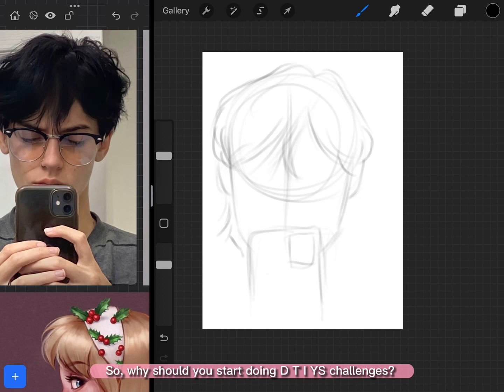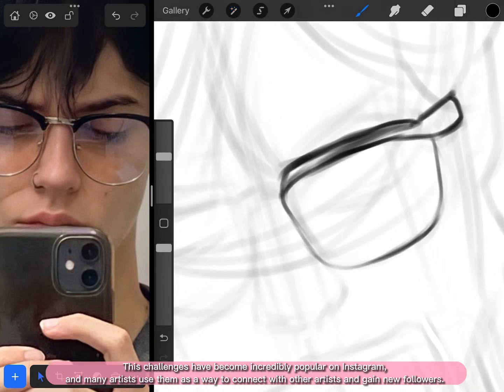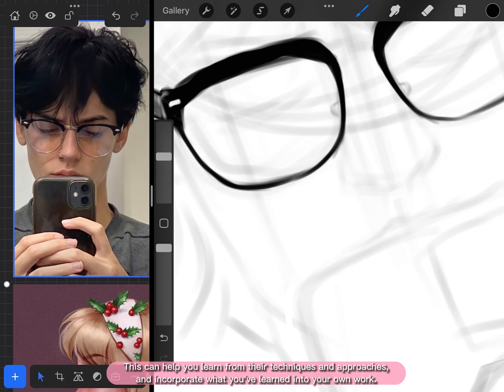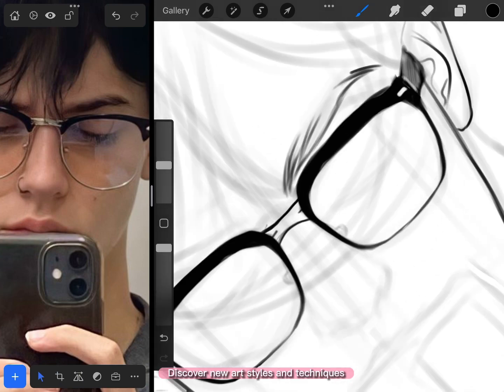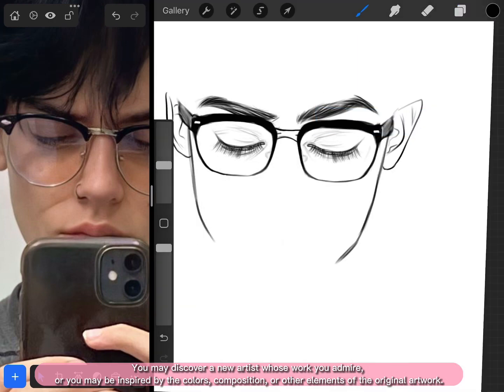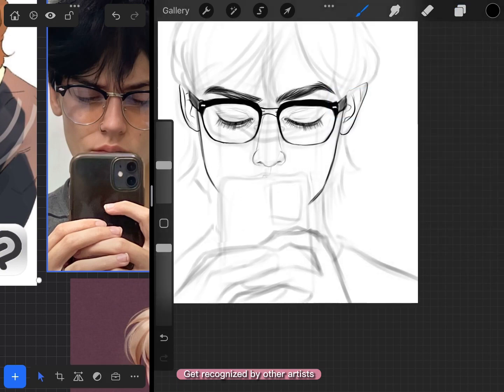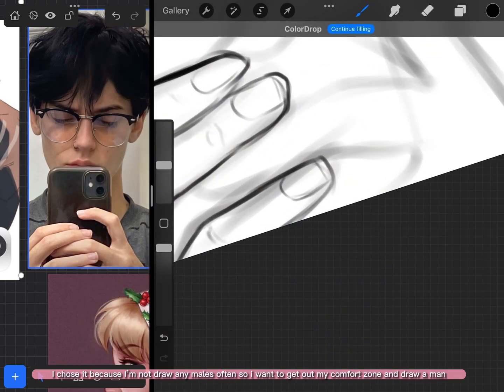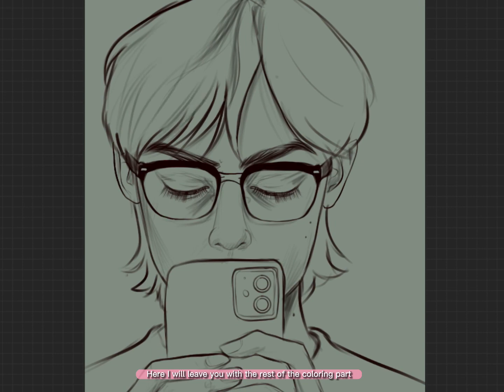10 Benefits of Draw This In Your Style Challenges for Artists | Improve Skills, Grow Instagram!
Discover the amazing benefits of Draw This In Your Style challenges for artists! In this video, we explore 10 surprising ways these challenges can help you improve your art skills, gain inspiration, build your portfolio, and even grow your Instagram following. Whether you're a beginner or a pro, Draw This In Your Style challenges offer a fun and engaging way to unleash your creativity, practice your storytelling skills, and connect with other artists. With tips and tricks to help you get the most out of these challenges, this video is a must-watch for anyone looking to take their art to the next level. So join us and learn how to unlock your potential as an artist with Draw This In Your Style challenges today!

 The brush that I used is : SAI INK
App: procreate

 Lemon Cake /

‏샛별 - Tea time /

‏ • ✨ 샛별 - ☕Tea time🍰...